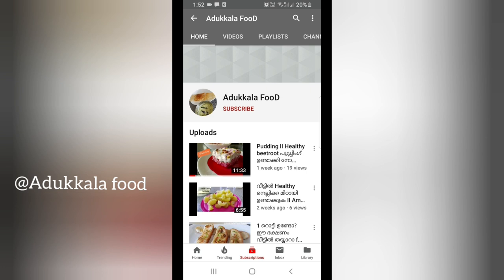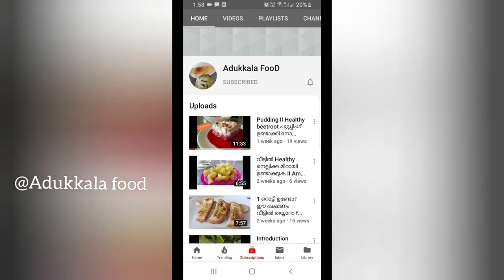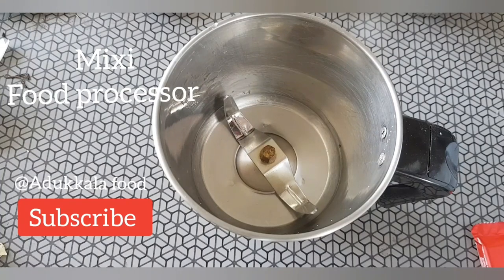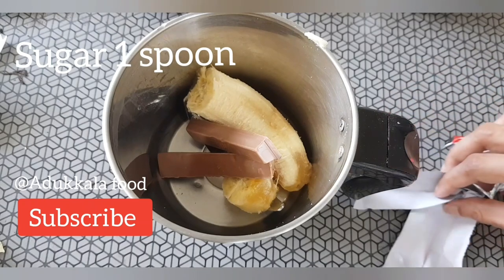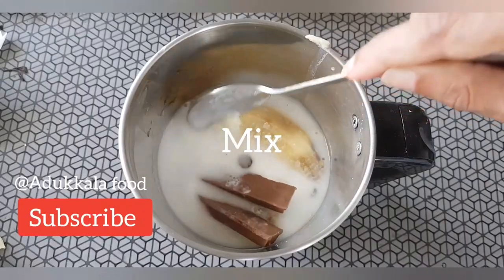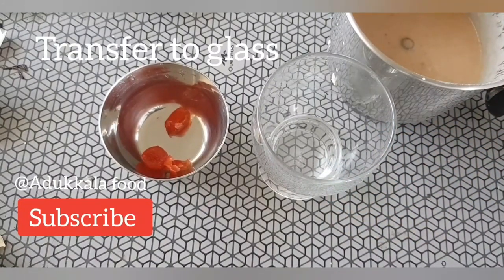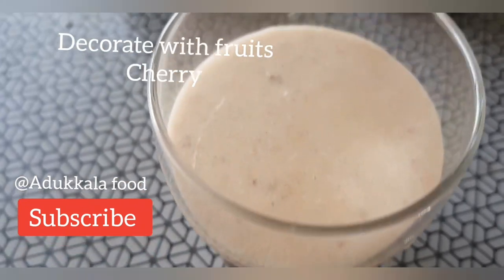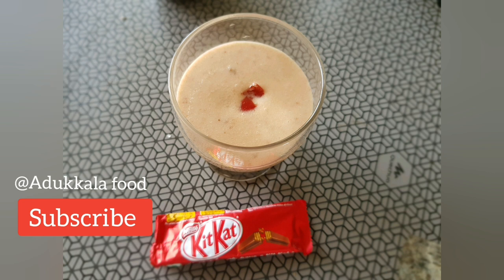കിറ്റ് കാക് ചോക്ലേറ്റ് ഡ്രിങ്ക് Kit Kat Chocolate Drink ഒരു ചെറിയ പ്പഴം മതി Tasty Healthy Drink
This is a Malayalam Youtube Channel
Video and tips shown in this channel is just personal experiment and knowledge sharing. Please don’t consider this as health advice . Please consult health expert for own benefits. Creators will not be taking any responsibility for any actions.
Beauty tips in malayalam
Natural remedy in malayalam
Food recipe in malayalam
Tips in malayalam
Best food recipe in malayalam
Beauty recipies in malayalam
Home remedy in malayalam
My video focus of Best recipes for cooking, tips for Cooking, Tips and Tricks, Easy and quick cooking, Best breakfast lunch dinner food cooking ideas, Tasty food , Organic way of cooking.
Video focus on Simple trick and tips for natural remedy with natural ingredients for Health and beauty.